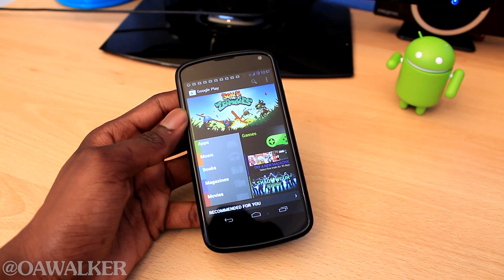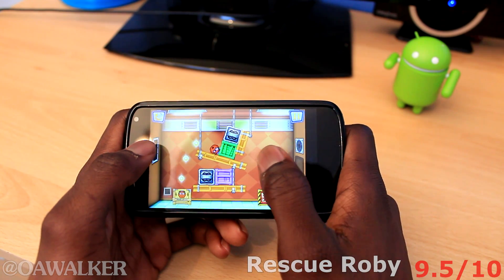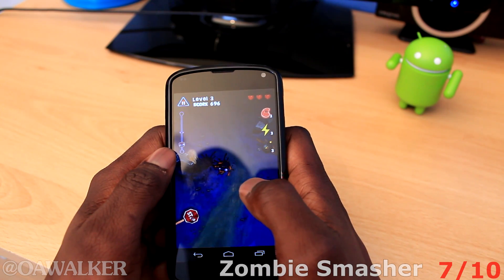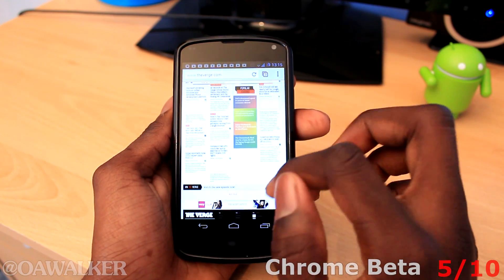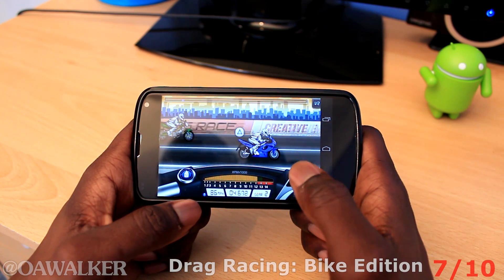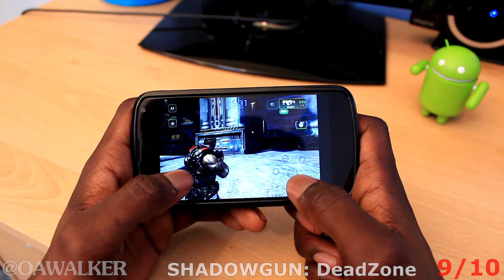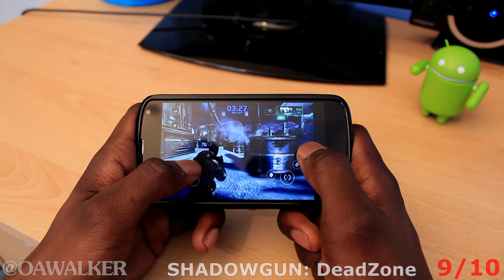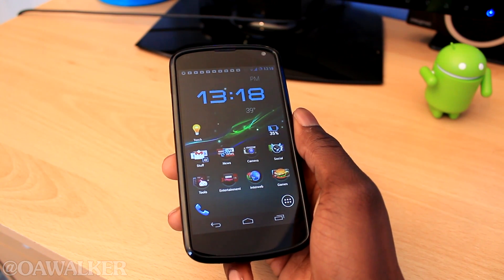Android Weekly App review Ep 73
Welcome to my Android weekly App review series, in the video I will review 5 android apps/games and one live wallpaper at the end. I try to mix it up every episode so you can get a good verity of apps. Hopefully from this series you can discover useful and fun apps you can enjoy on your android device. All apps shown are available from Google play and the names and link to the app can be found below.

This weeks Android Apps:

Chrome Beta - ??Gone??

Social Links -

Music used in intro: Streets of the Unknown by Machinimasound.com

Music used in outro: Afterlife City by Machinimasound.com